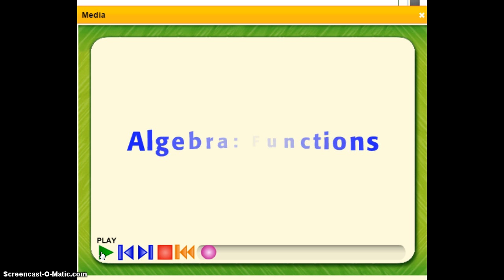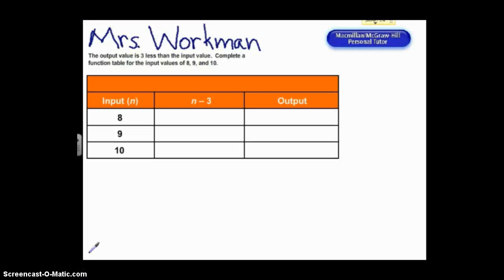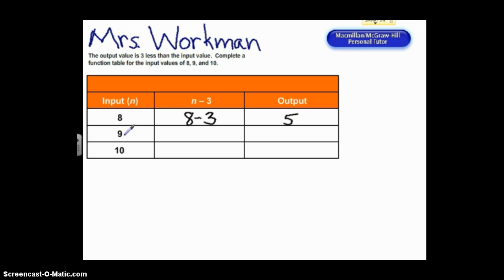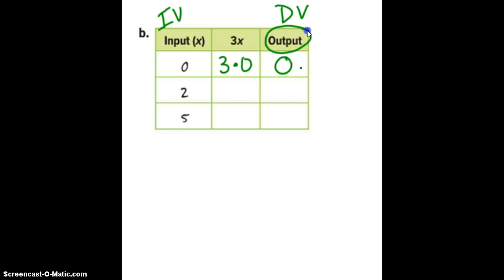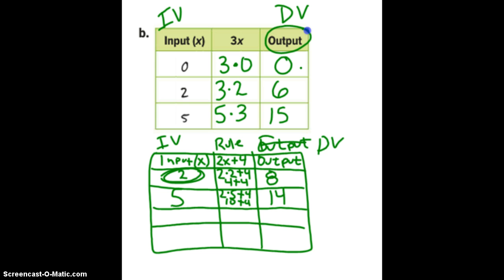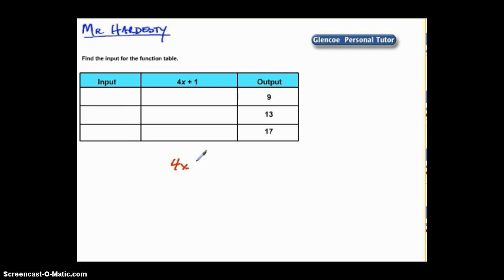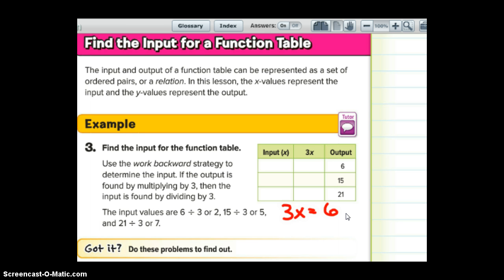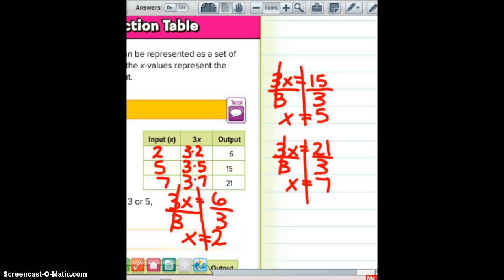Function Notes 2